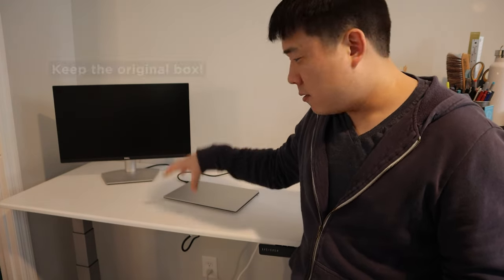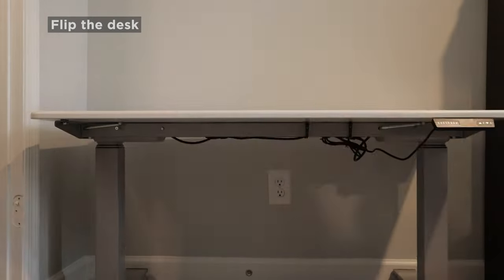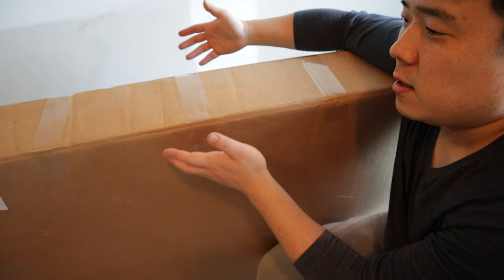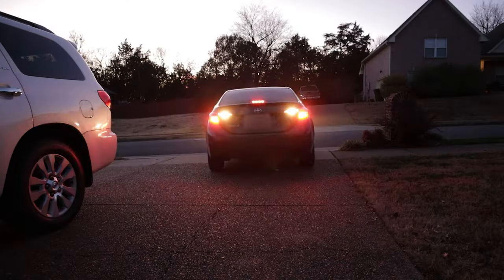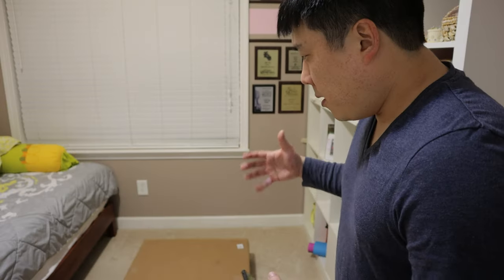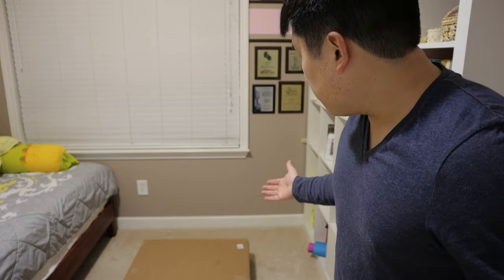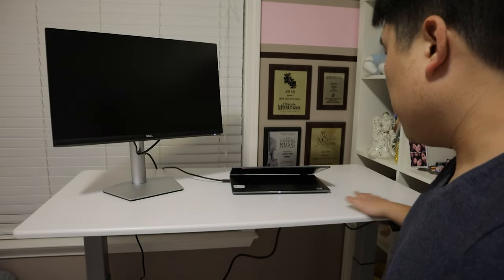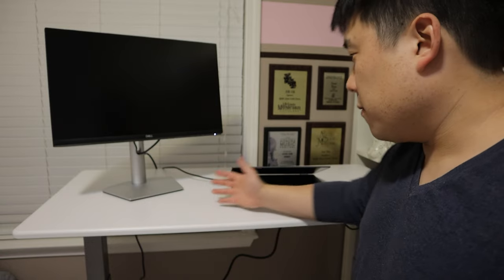Standing Desk In A Box, ZipDesk - Easy Assembly, Disassembly, and Transport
I have been enjoying ZipDesk as my second desk for occasional work and place to shoot product shots. However, I needed to move the desk to a different home for a family member's new work-from-home setup. Watch this video to find out how I have disassembled, packed, and boxed the desk for easy transport. Then, finally to re-assemble the standing desk.

⌛Timestamps:
0:00 - Intro
1:13 - Disassembly
2:24 - Boxing
3:22 - Loading & Transport
3:38 - Unloading & Unboxing
4:20 - Assembly
4:55 - Work From Home Setup